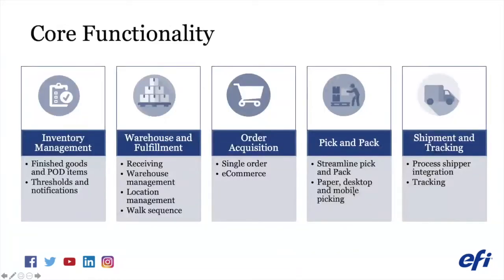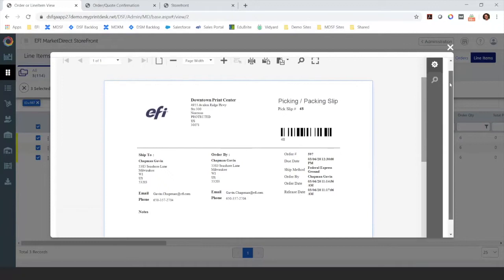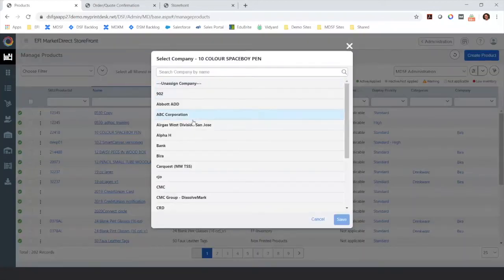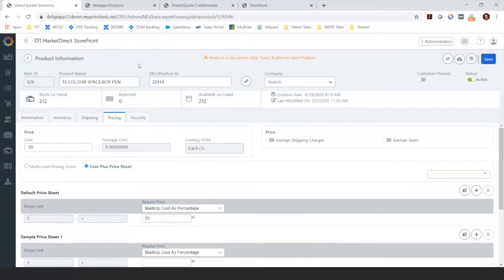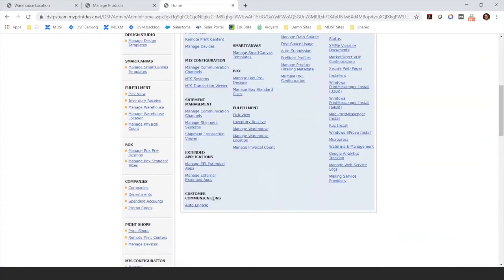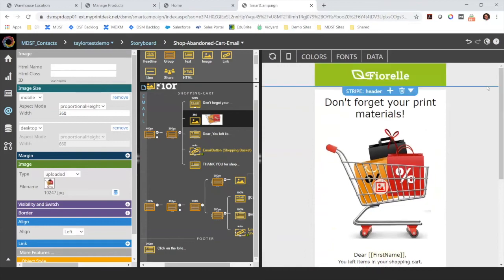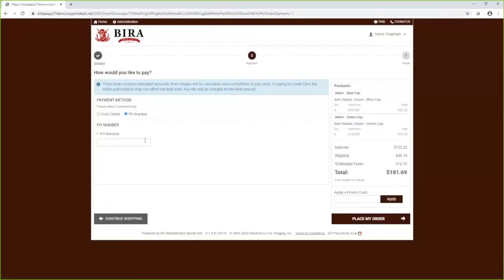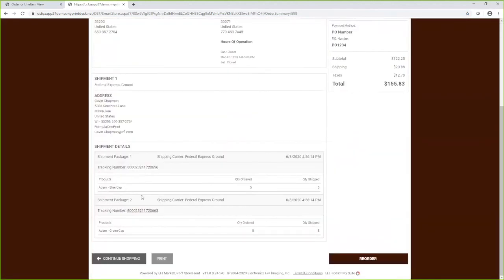EFI MarketDirect StoreFront v11.0 Launch Webinar